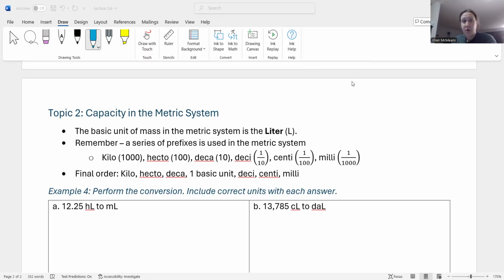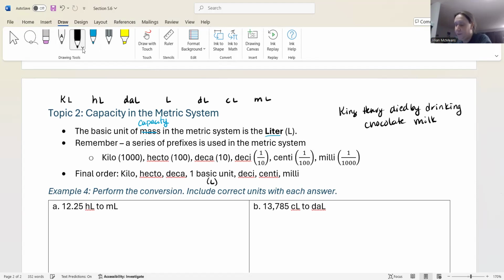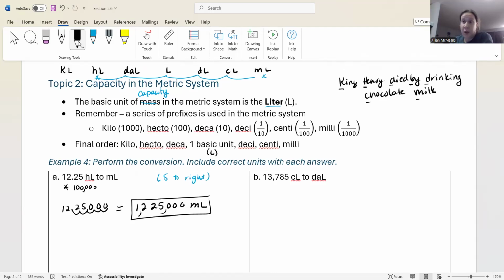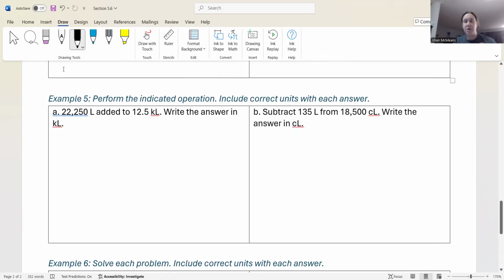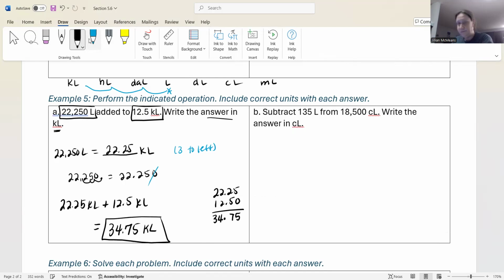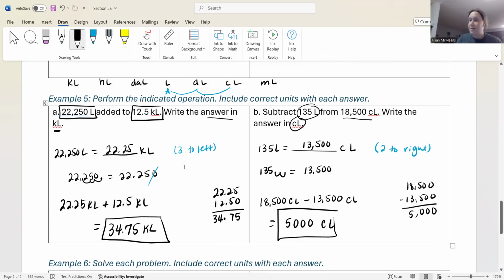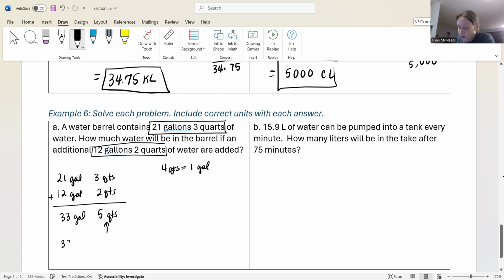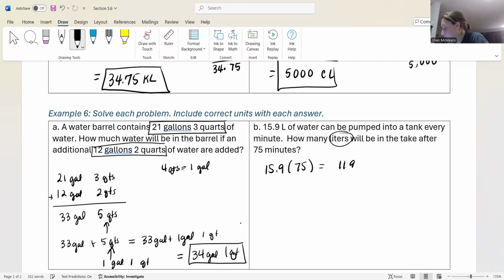Math 025 Section 5.6 Topic 2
Converting in the Metric System - Capacity/Volume